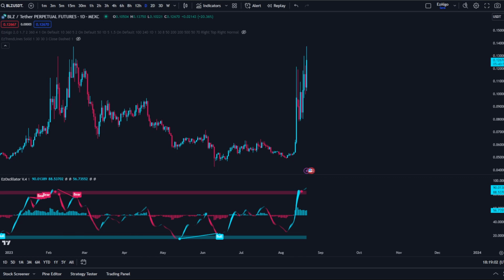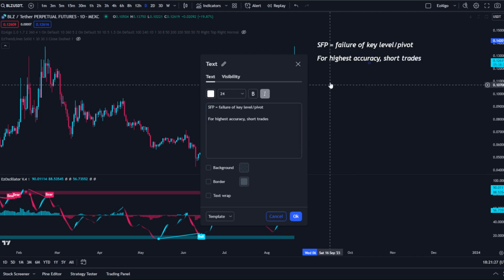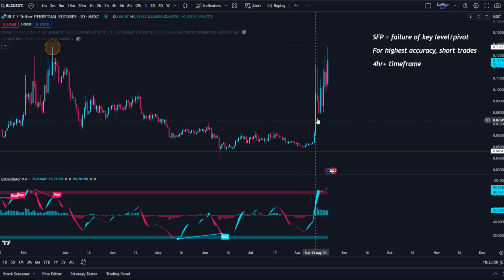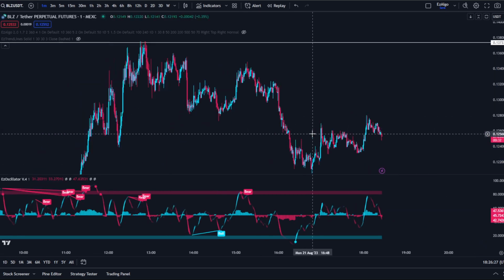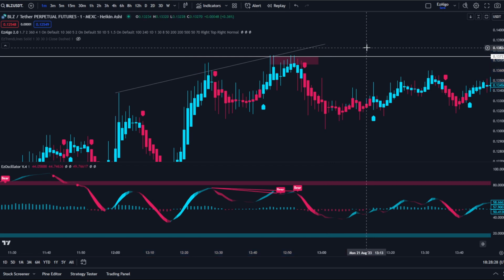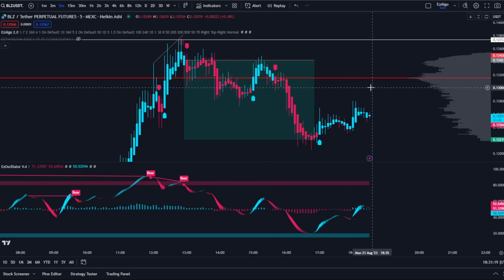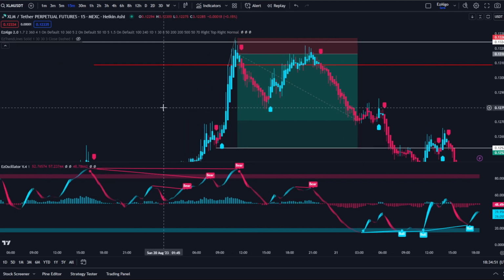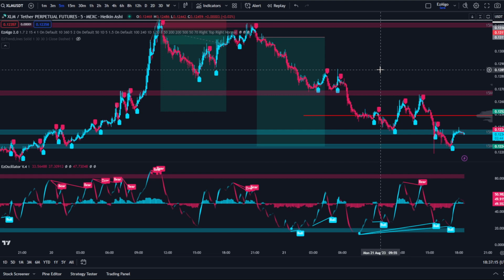One Of The BEST Trading Strategies | Swing Failure Patterns (SFPs) Explained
Trading SFPs (swing failure patterns) is one of the best price action strategies. Use this rule-based strategy along with EzAlgo confluences to make consistent profits in the markets.